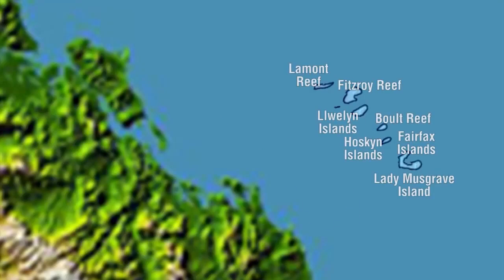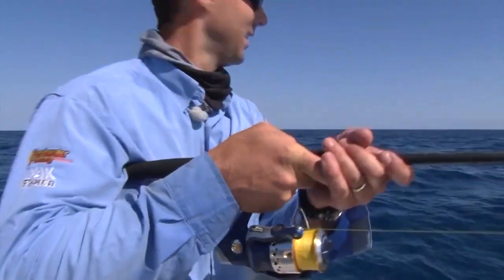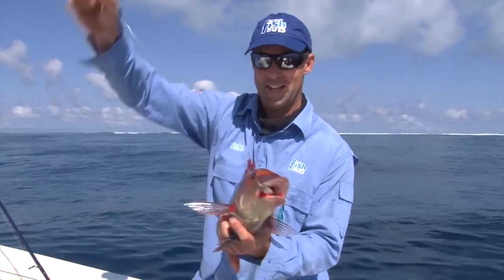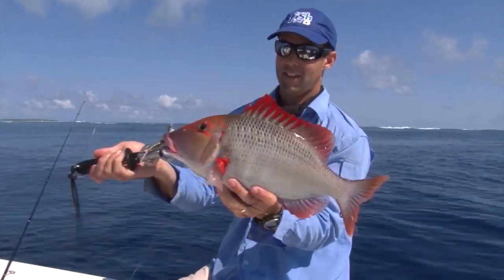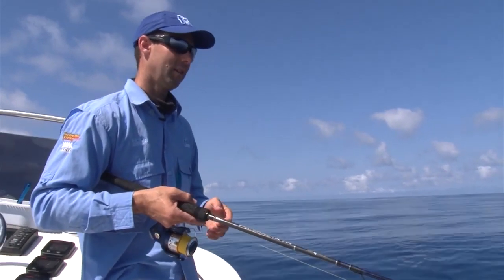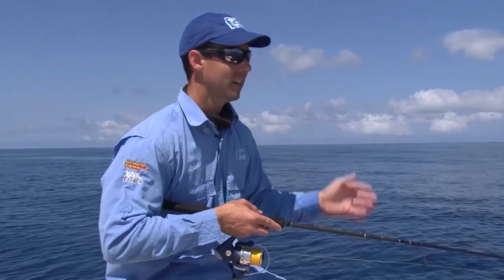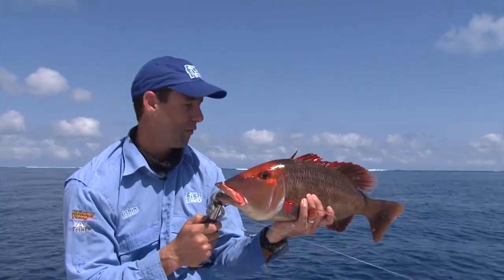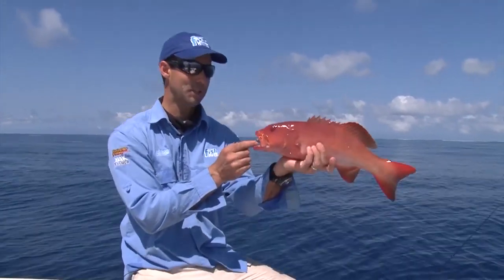1770 Fishing Tips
Tips for fishing Queensland's 1770 fishing spot. 2013

For more tips and tricks videos, complete episodes of The Fishing Show, and more,